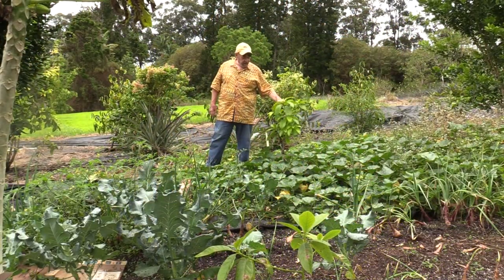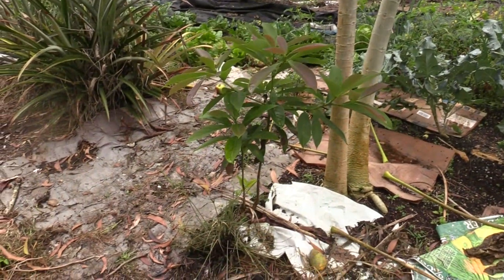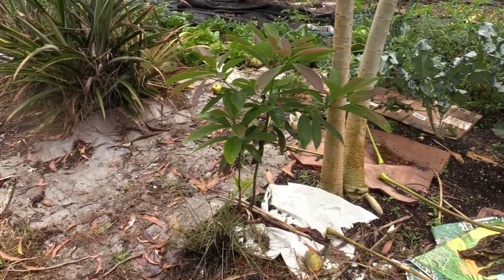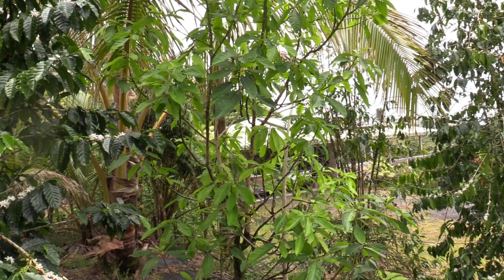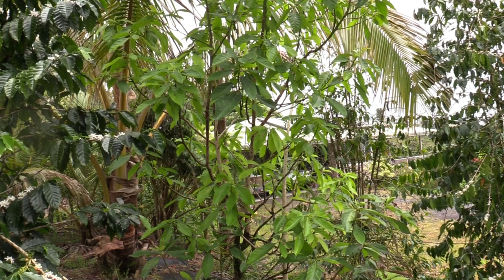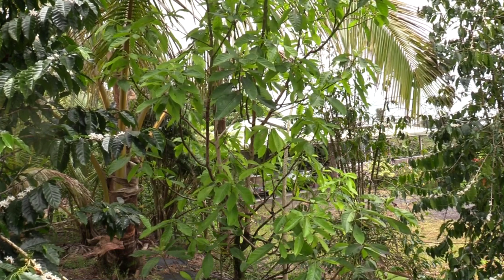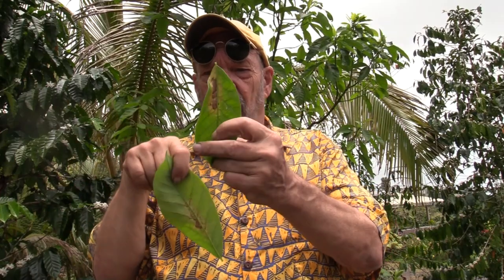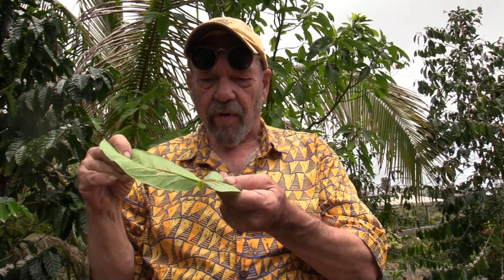Avocado Lace Bugs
Bill discusses one of the latest pests to arrive in Hawaii.